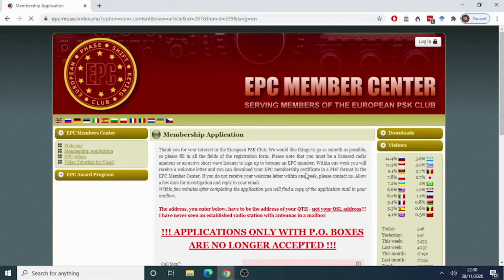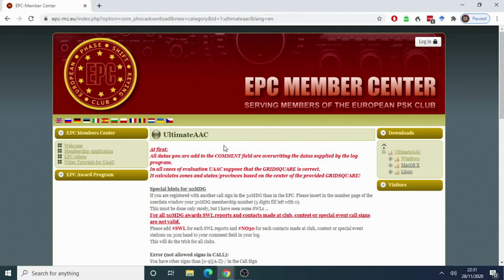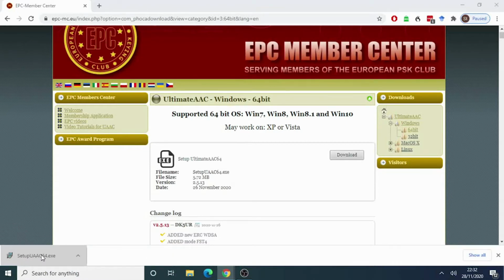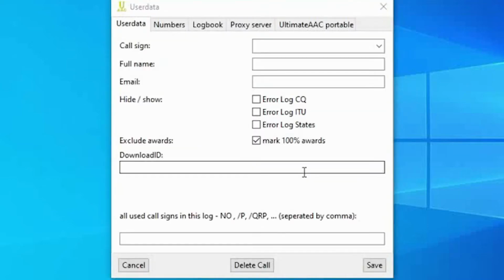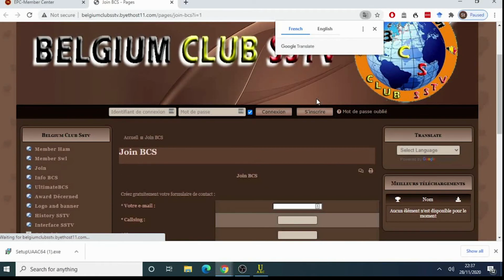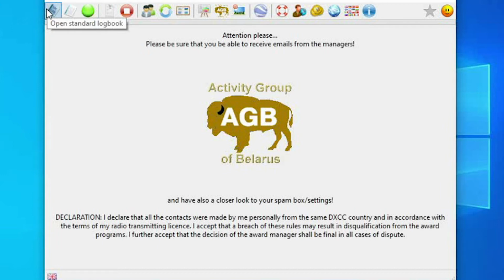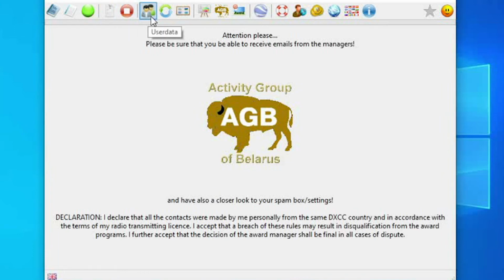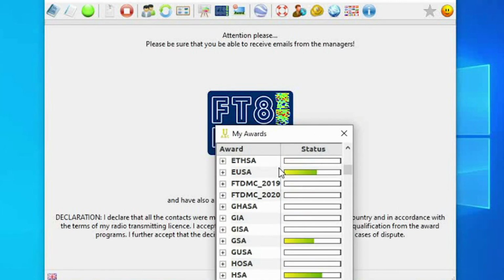FT8 and Data Mode Awards Made Easy and Free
If you are active on FT8 you may be eligible for a number of awards. This video shows the easy way to get your awards using UltimateAAC software. This step by step process is described for experts and amateurs alike. Remember everything in this video is free to join and download.